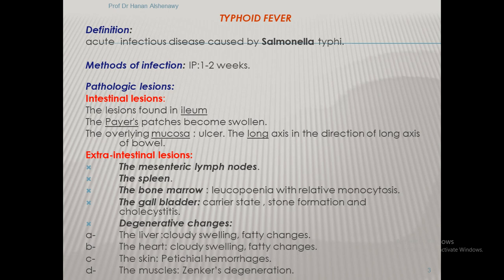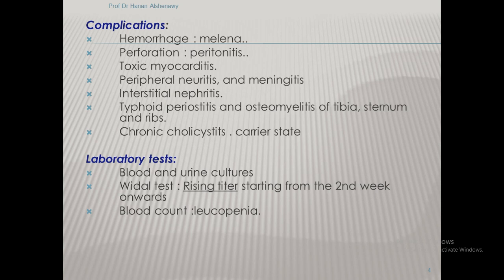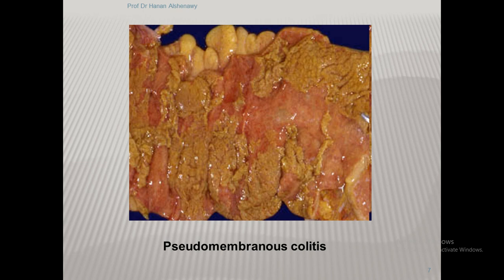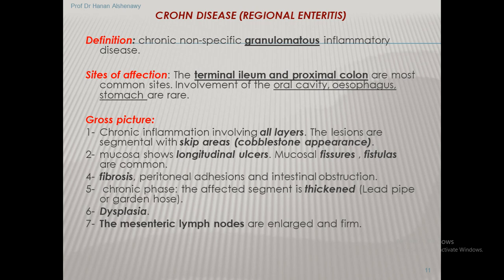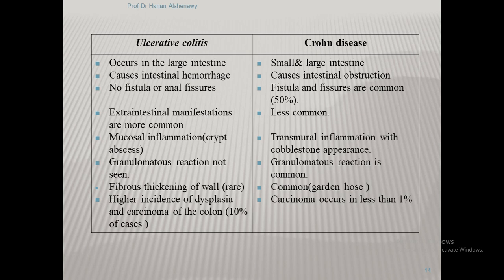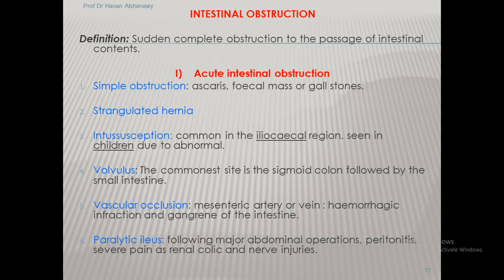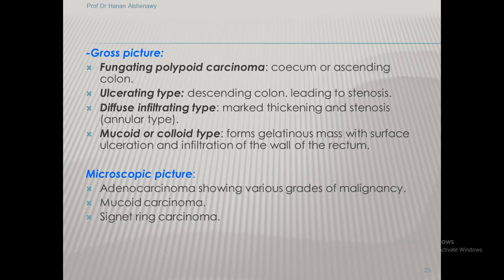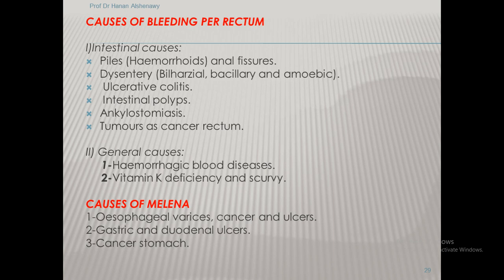محاضره 2 GIT باثولوجي للمستوي الثالث صيدلة اكلينيكية